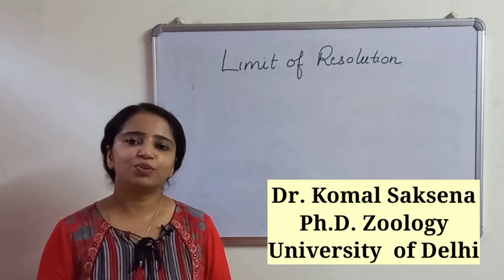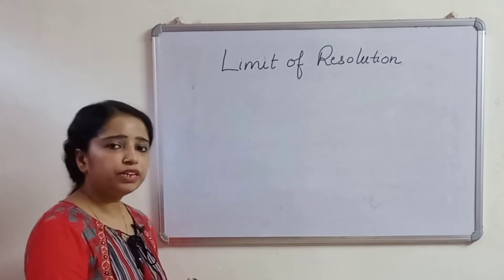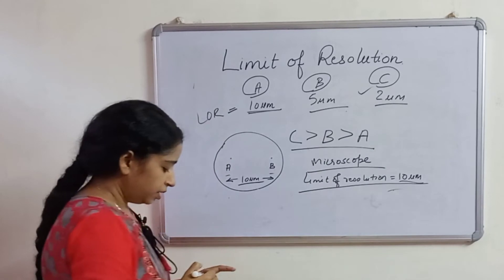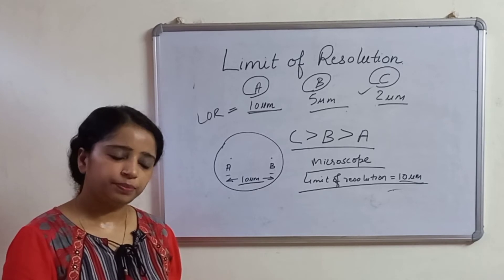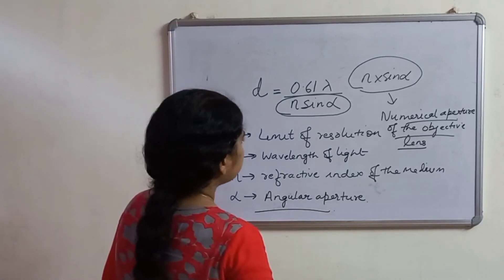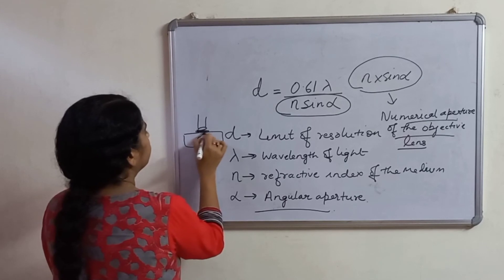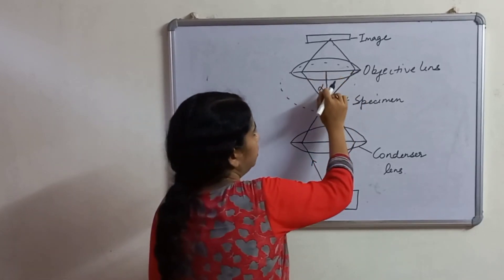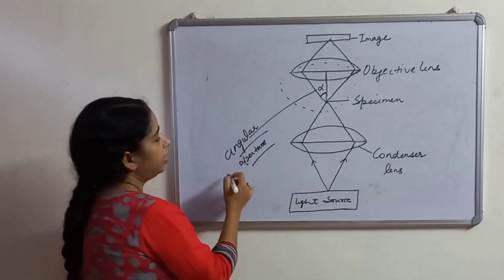Limit of Resolution of a Microscope I Microscopy lecture no. 2 by Dr. Komal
This video describes about Limit of Resolution of a microscope. It also gives information about how to calculate limit of resolution of a light microscope. This is a very important lecture on microscopy.
This lecture explains the following terms:
Limit of resolution
Numerical aperture
Angular aperture
How to calculate limit of resolution?